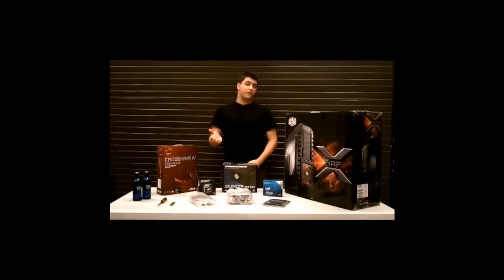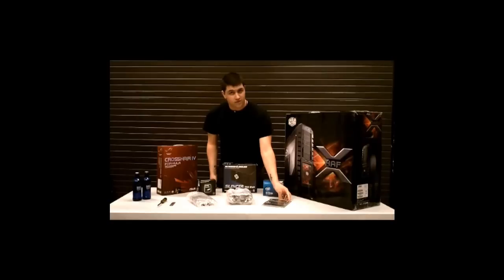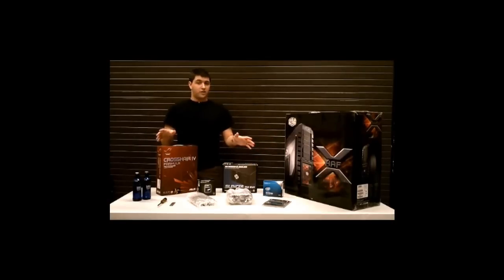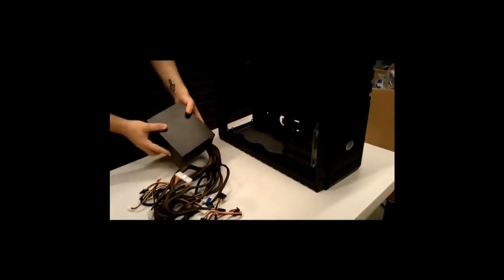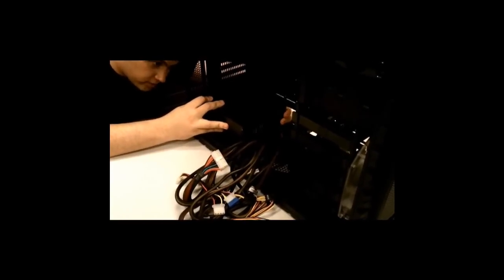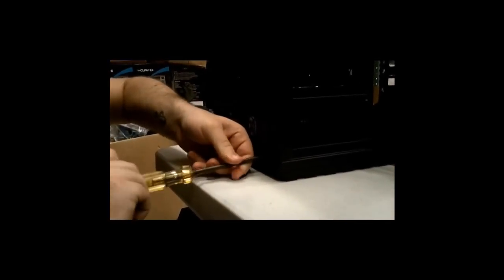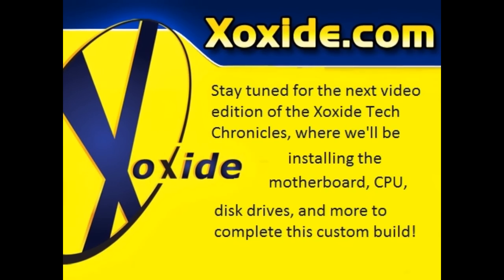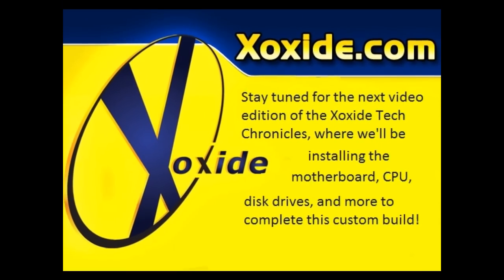Xoxide Tech Chronicles Video Edition: Learn to Mod Your PC pt. 1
In this, the first video edition of the Xoxide Tech Chronicles, we start to walk you through how to build your very own custom computer using the CoolerMaster HAFX and more.